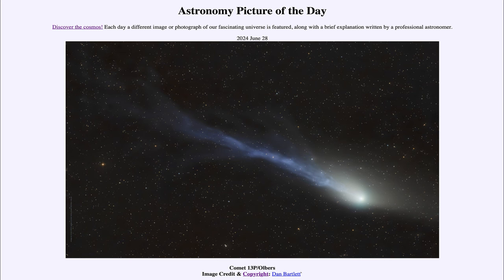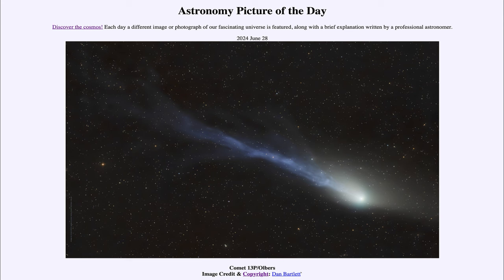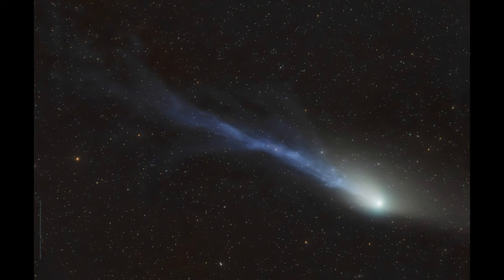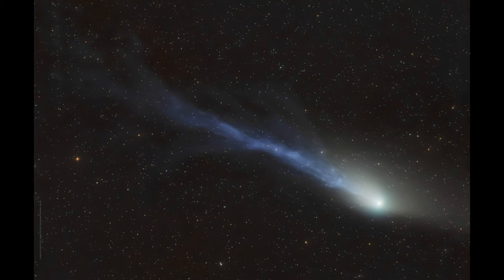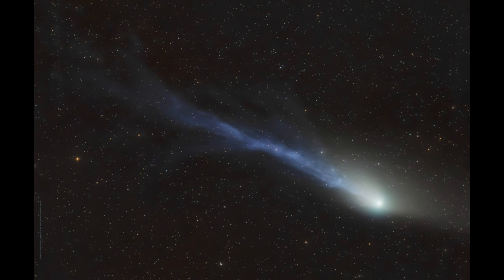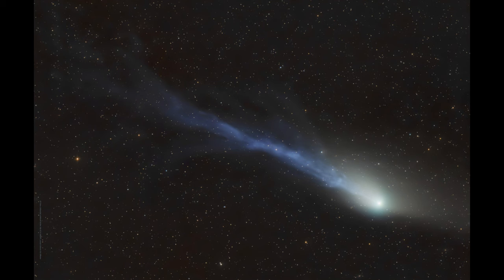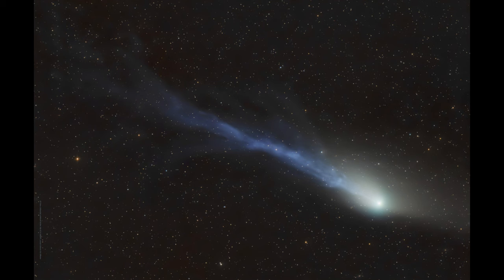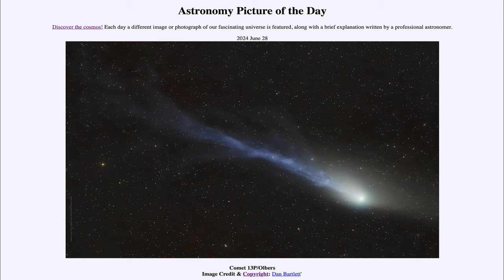2024 June 28 - Comet 13P/Olbers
In today's image, we see a comet. In many ways, this is much like Halley's Comet. Olber's Comet orbits the Sun just a little faster than Halley's completing an orbit once every 68 years. In two days, it will reach its closest approach to the Sun and is visible through a pair of binoculars.